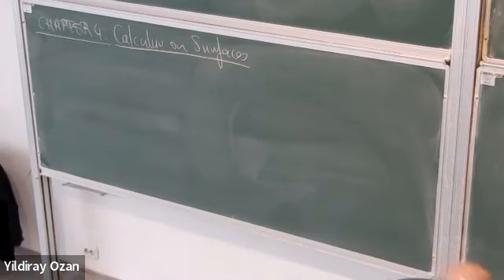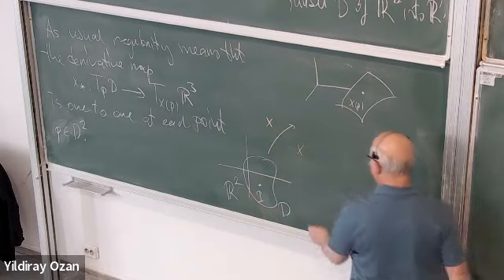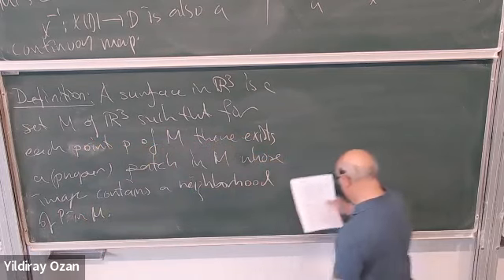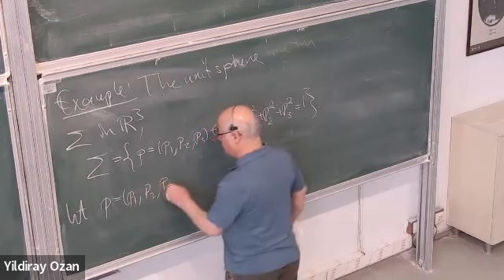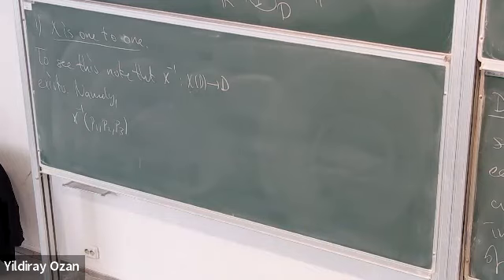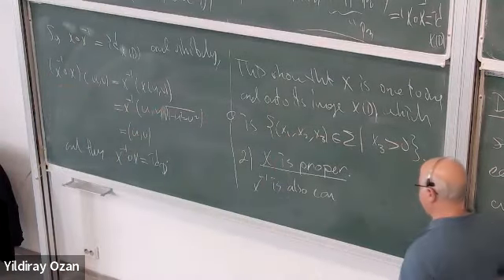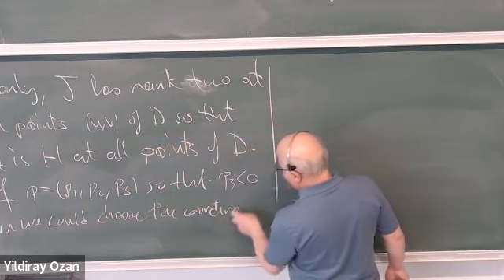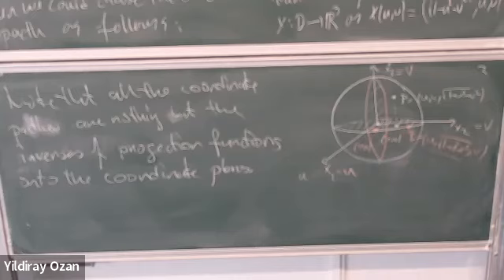Math 371-2022-24 Differential Geometry of Curves and Surfaces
Math 371-2022: Section 4.1: Surfaces in the 3-Space-1